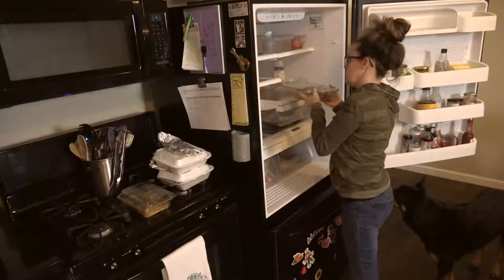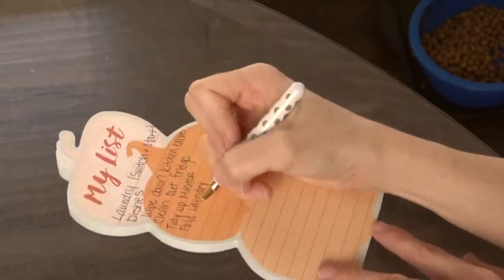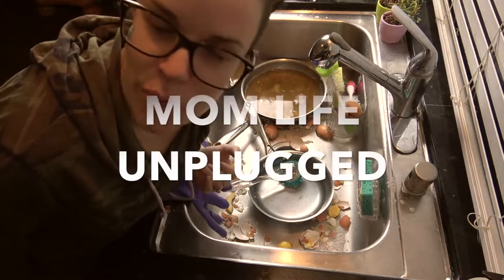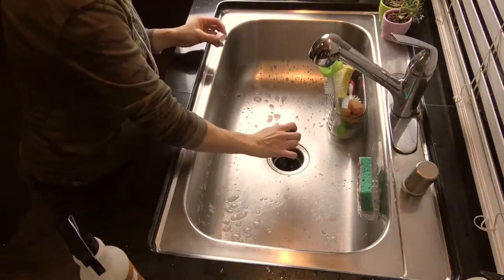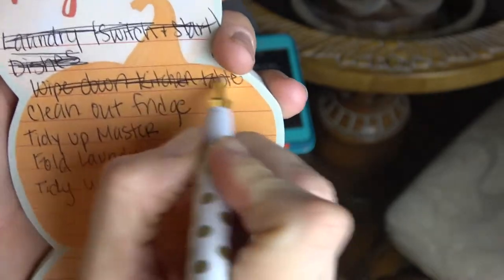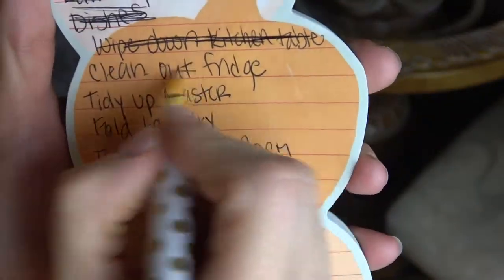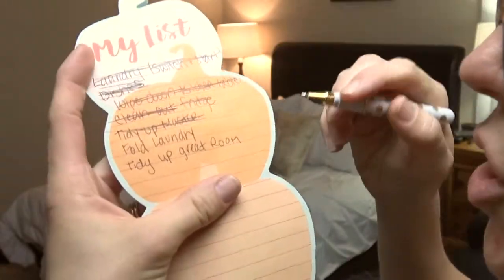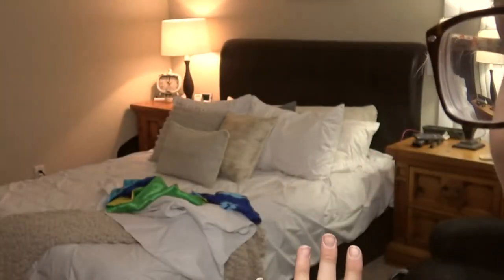CLEAN WITH ME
This AFTER DARK, CLEAN WITH ME, POWER HOUR video is a collaboration with Cheyenne Creager In this video, I do the laundry, the dishes, clean out the fridge, wipe down the dining table, and tidy up our master bedroom in an hour! For TIDY UP CLEANING MOTIVATION WATCH NOW!

Thank you to Style Mom XO for inventing this amazing exercise!

XO,
Sarah